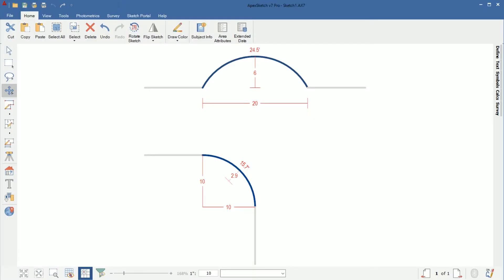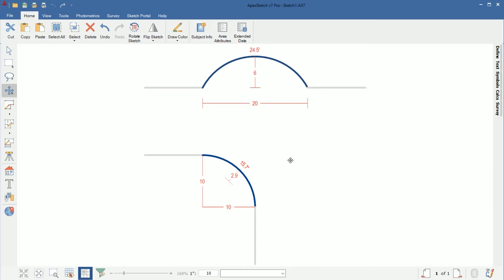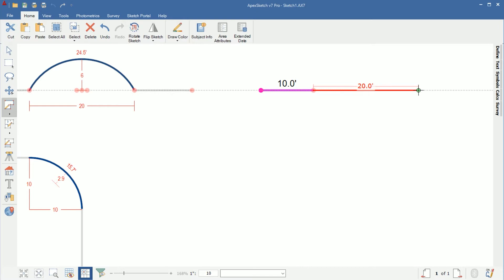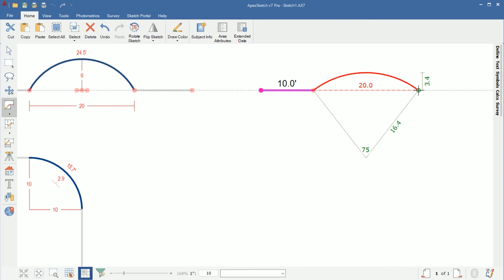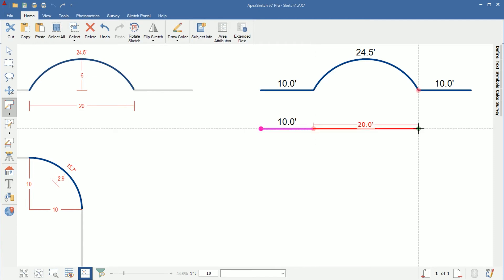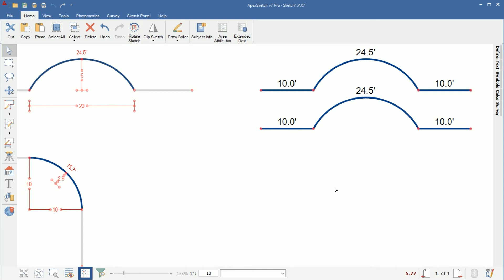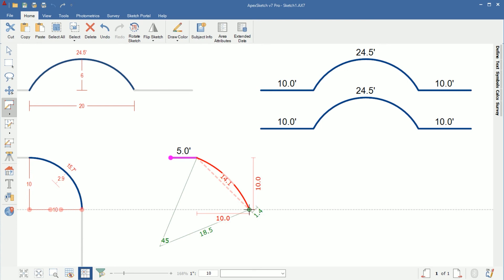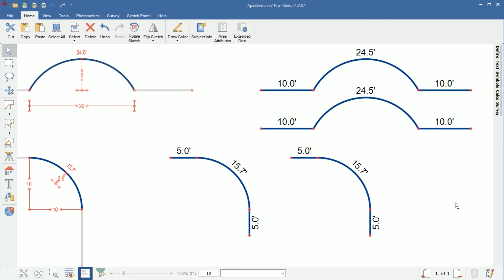ApexSketch v7 -Tips & Tricks on Measuring and Drawing Curves | Apex Software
The following video will give details on how to measure and draw a curve in ApexSketch v7.

1:18 - Measuring a "strait" curve
2:27 - Drawing the chord
2:45 - Curving a line using your keyboard
3:04 - Curving a line using your mouse (wheel)
3:20 - Drawing curve using keyboard (continued)
4:30 - Curving in smaller incerments
5:43 - Curving a wall by dragging the "center point"
6:08 - Editing Arc properties in the Edit Tools panel.
7:04 - Measuring a curved corner
7:38 - Drawing chord using Rise & Run